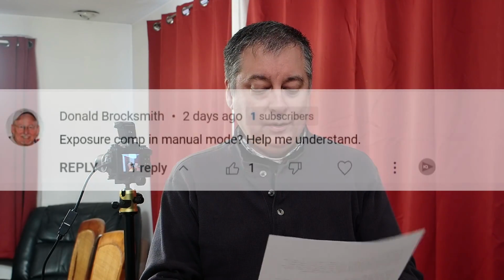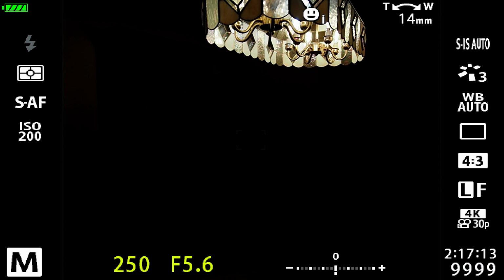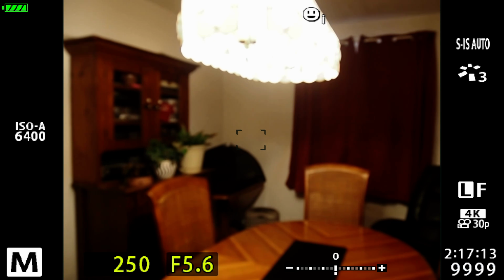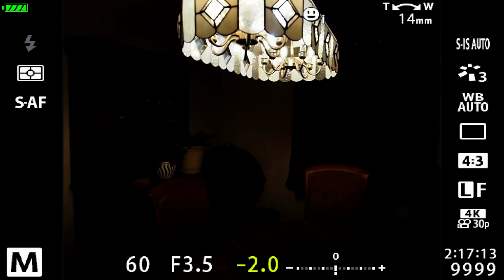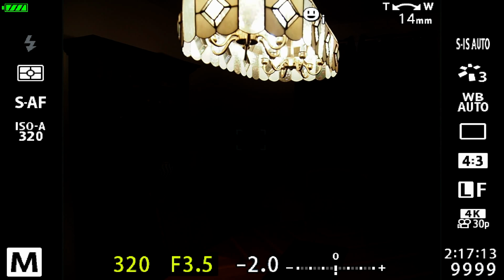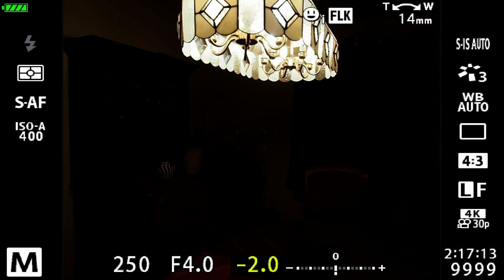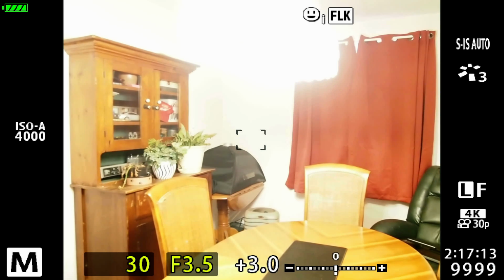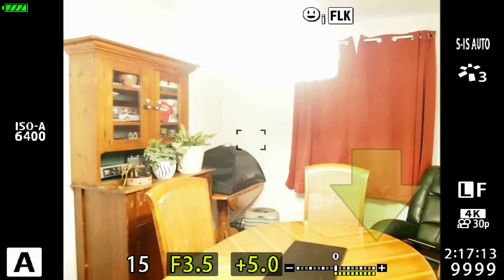How to do Exposure Compensation in Manual Mode - In Depth ep.394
I answer your questions in the comments:  How to do exposure compensation in manual mode.  There are several things you need to watch out for!

My eBay Link ad*